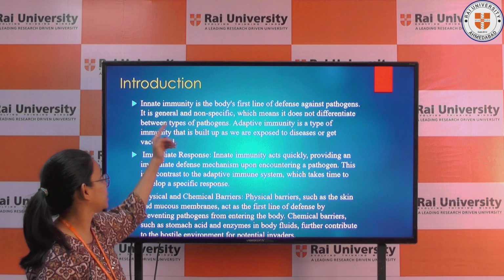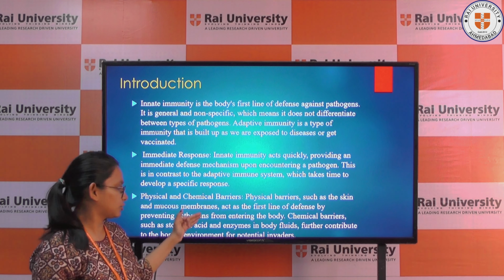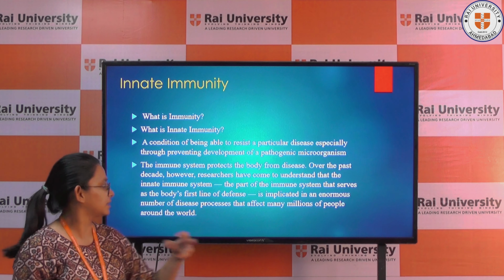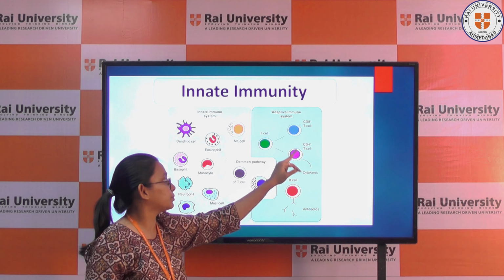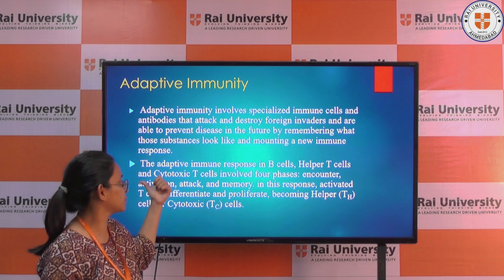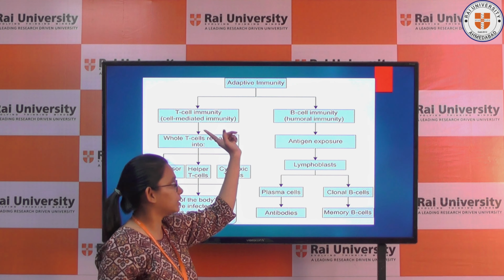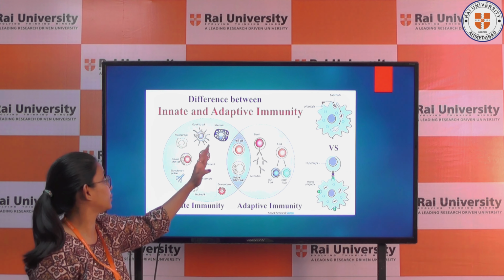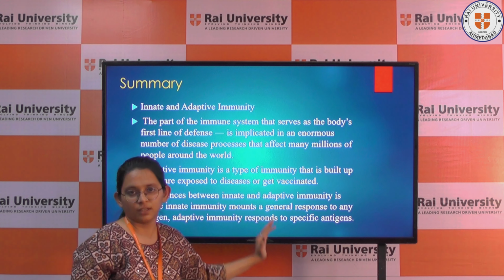Innate Immunity and Adaptive Immunity | Immunology & Immunotechnology | Asst.Prof. Ms. Dhruvi Thakur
In this insightful session, we explore the fundamental concepts behind innate immunity and adaptive immunity, crucial components of the human body's defense system against pathogens. Understanding the intricacies of these immune responses is vital for anyone studying biology, medicine, or related fields.

Whether you're a student, researcher, or simply curious about how our bodies protect themselves, this lecture offers valuable insights into the mechanisms that keep us healthy.

Don't miss out on this enriching opportunity to expand your knowledge of immunology. Hit play now and embark on a journey through the wonders of the immune system with Assistant Professor Ms. Dhruvi Thakur at Rai University.